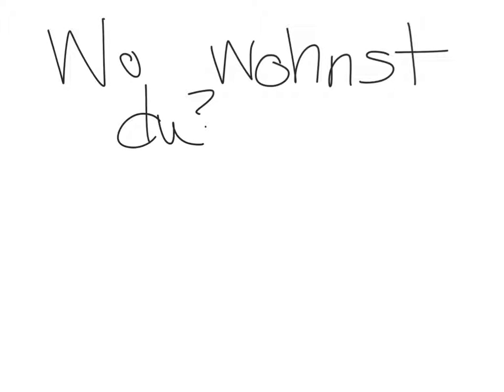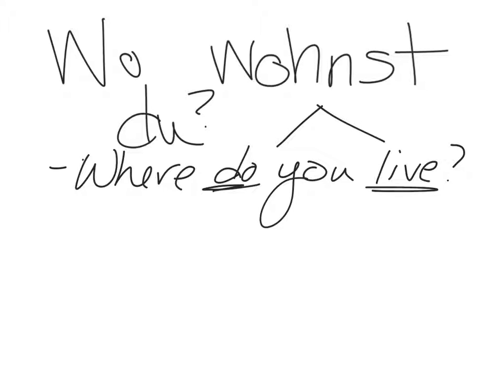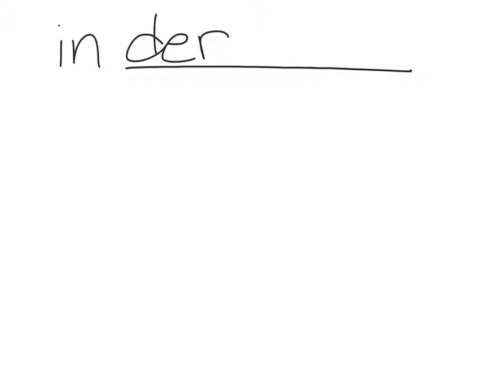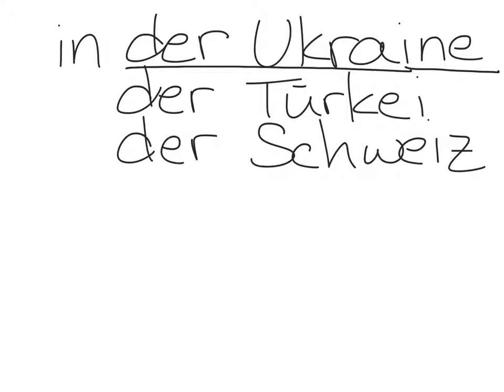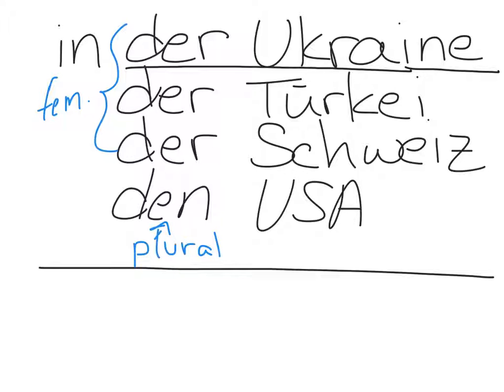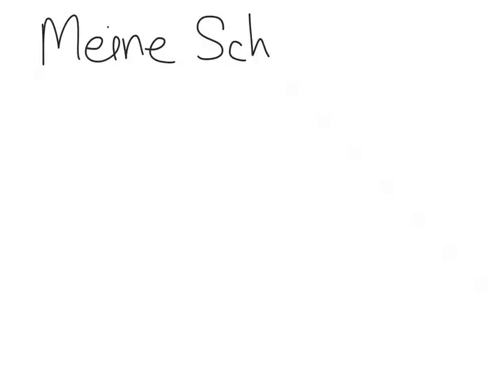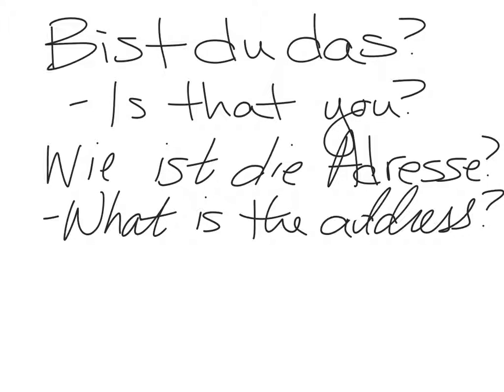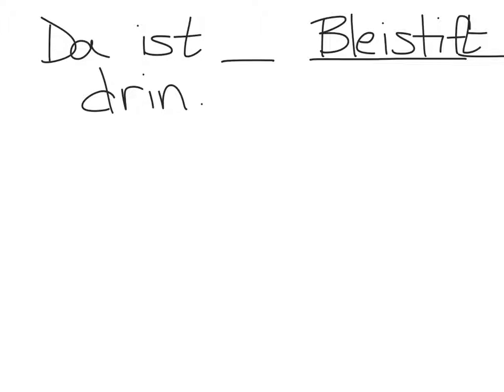notes misc k3